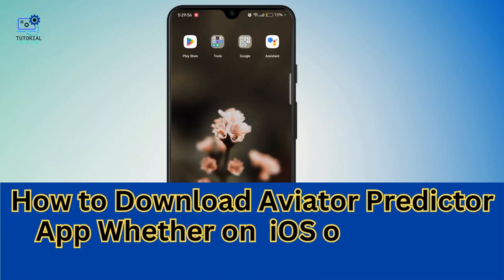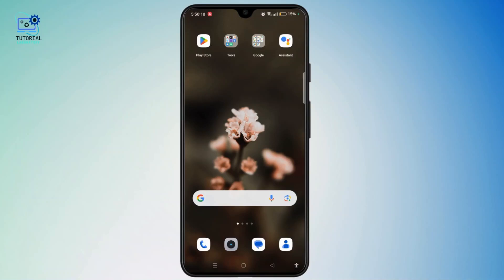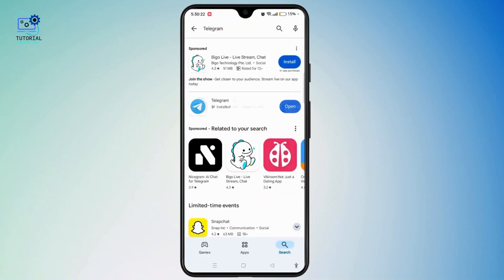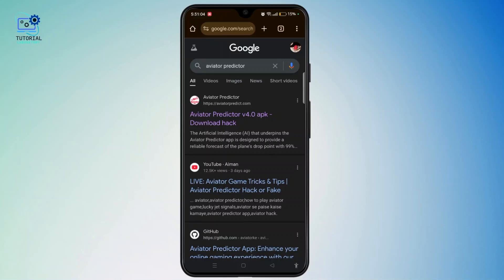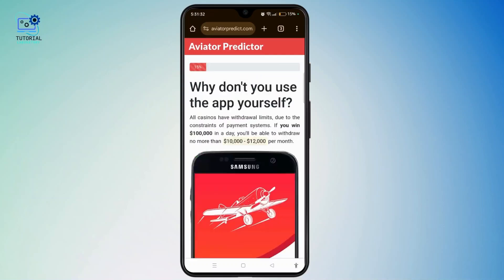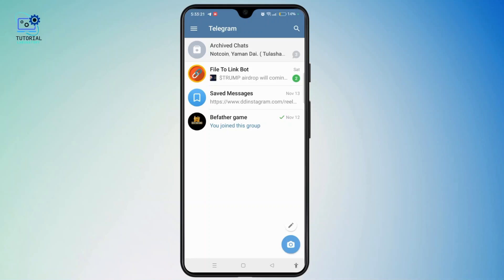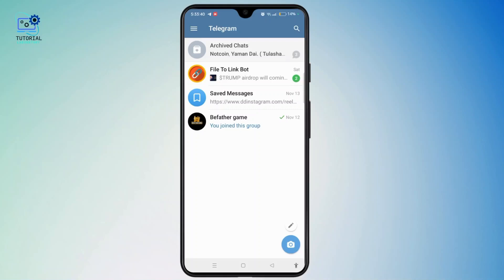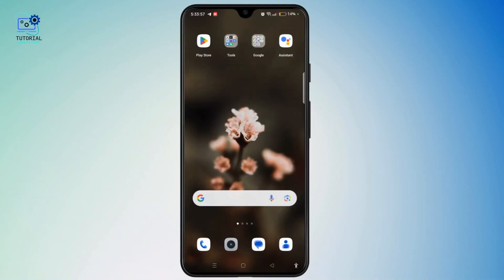How to Download Aviator Predictor App Whether on iOS or Android Device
In this video, Rose guides you through the simple steps to download the Aviator Predictor app on both iOS and Android devices. Learn how to install it via the Telegram app and use Telegram bots to get the download link for the Aviator Predictor. Whether you're on iPhone or Android, we've got you covered with easy-to-follow instructions.

Chapters:
00:00:00 - Introduction Learn how to download the Aviator Predictor app on iOS and Android devices.

00:00:10 - Download Telegram App Install the Telegram app from the Play Store (Android) or App Store (iOS).

00:00:25 - Open Web Browser Launch your browser (Safari/Chrome) to search for Aviator Predictor.

00:00:40 - Find Aviator Predictor Link Tap on the first link to start the download process.

00:00:55 - Enter Google Account Sign up using your Google account to proceed with the download.

00:01:10 - Redirect to Telegram Bot You will be redirected to Telegram; tap "Open in Telegram."

00:01:25 - Telegram Coin Bot Start the bot and follow the link to another Telegram bot.

00:01:40 - Aviator Bot Download Link The Aviator bot sends you the download link. Tap to begin the download.

00:01:50 - Install APK (Android) For Android, download the APK file and allow installation from unknown sources.

00:02:00 - Install on iOS For iOS, save the file and follow the additional steps to install.

00:02:10 - Conclusion The Aviator Predictor app is now downloaded. Like and subscribe for more tutorials!